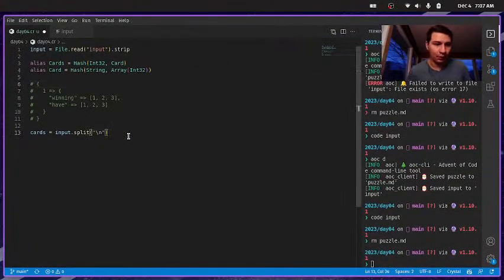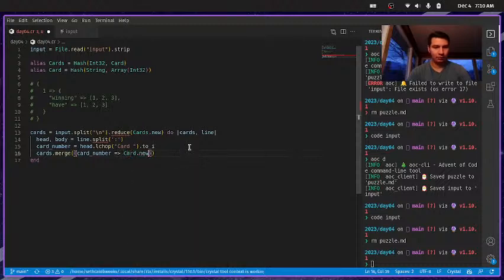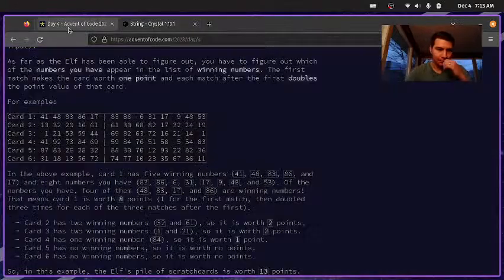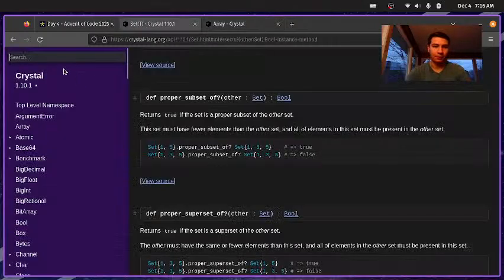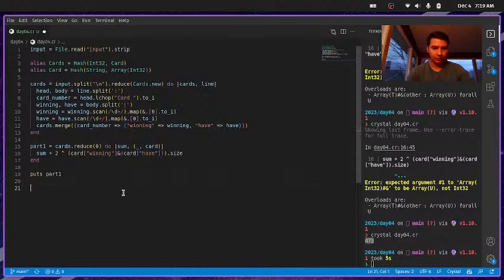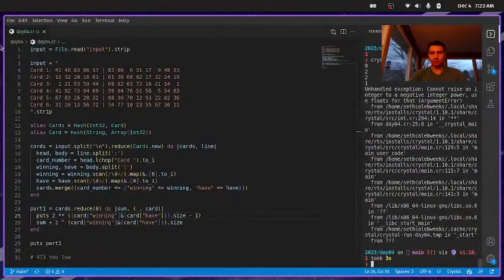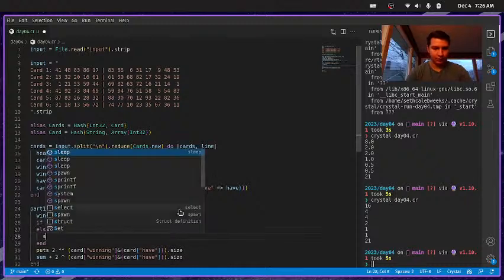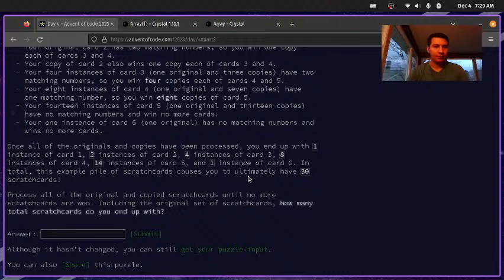Advent of Code in Crystal: Day 4